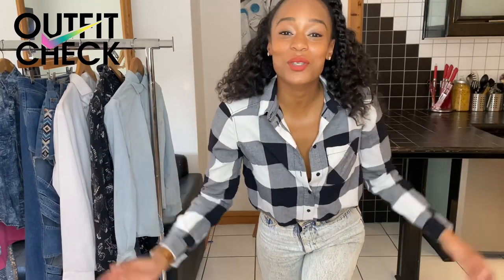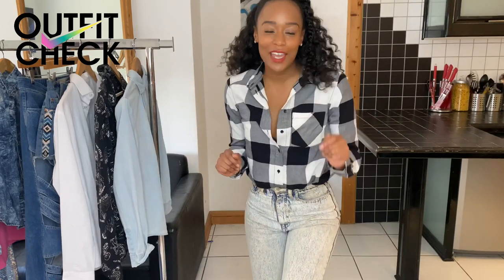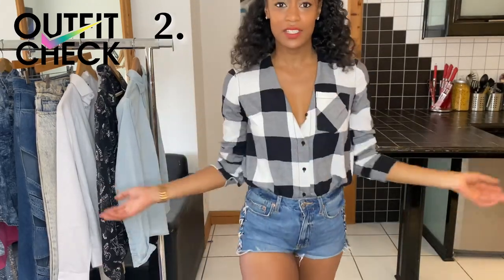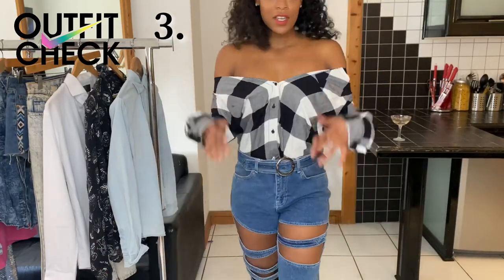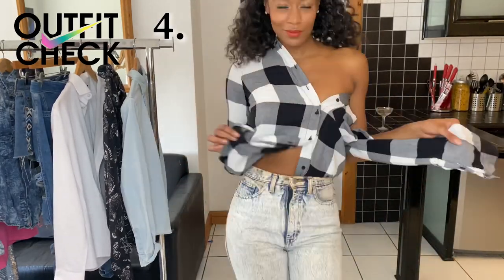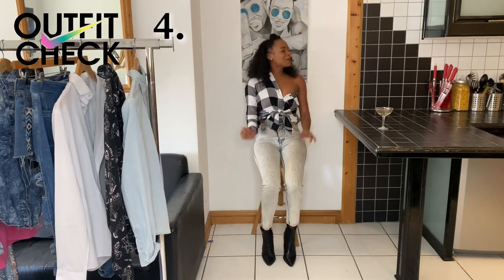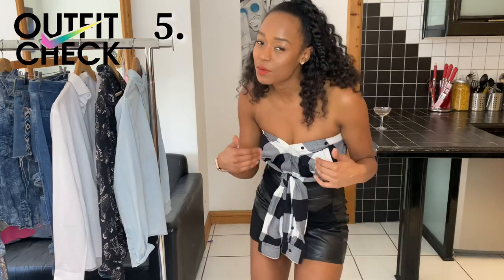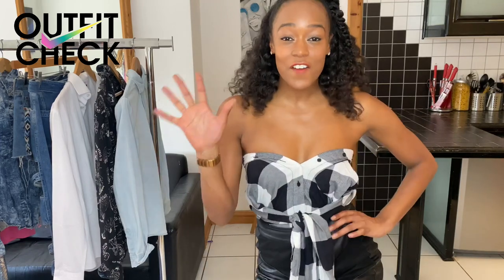Outfit Check: 5 Ways To Wear and Style ANY shirt you own!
It's another Outfit Check! (but this one is extra helpful) I shocked myself with how good these shirt styling options looked, but also how wearable they actual were. Go on give them a try with ANY shirt in your wardrobe.

Shirt: H&M
Jeans: vintage
Shorts: H&M
Boots: Kurt Geiger
Cut out jeans: ASOS
Western boots: Office
Black Skirt: Topshop
White boots: Glamourous